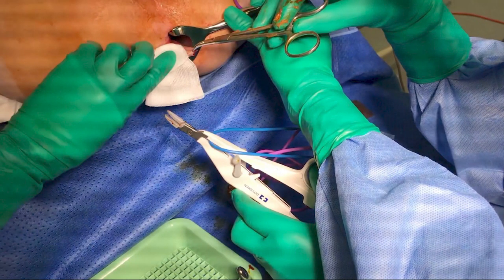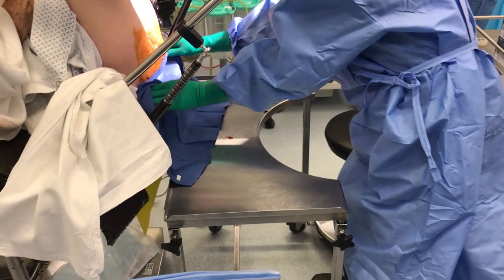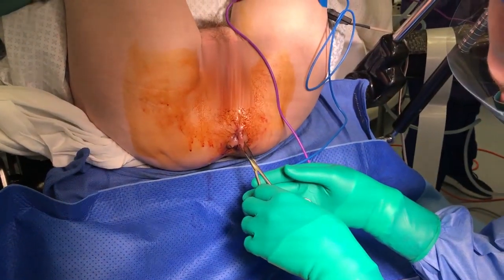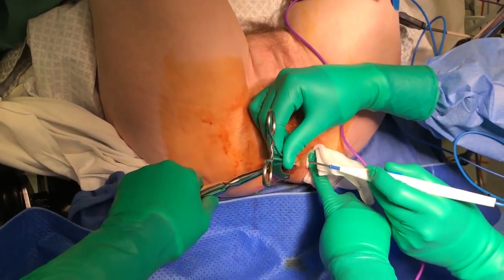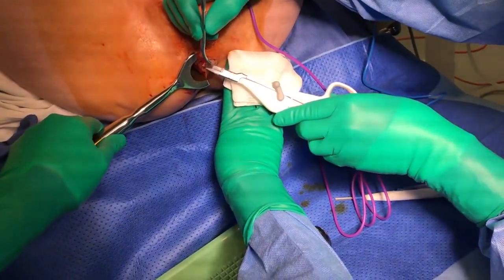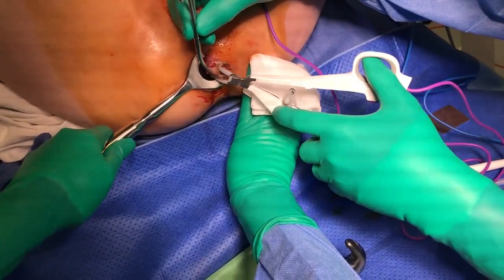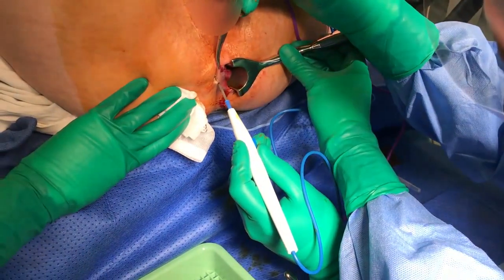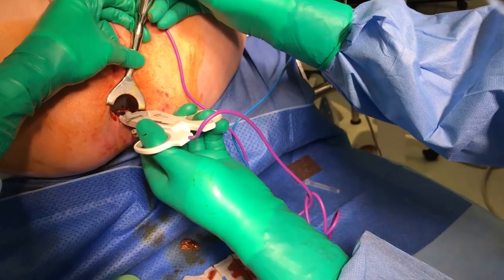Ligasure Haemorrhoidectomy – A Technical Guide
This edited video shows the author's method of performing haemorrhoidectomy using a Ligature Device. This video is associated with a text under submission for publication in the journal Colorectal Disease.

Authors: Callahan R MBBS1, Smart P MBBS, D. Med Sci, FRACS2
1 Box Hill Hospital, General Surgery
2 Epworth Healthcare, Surgery